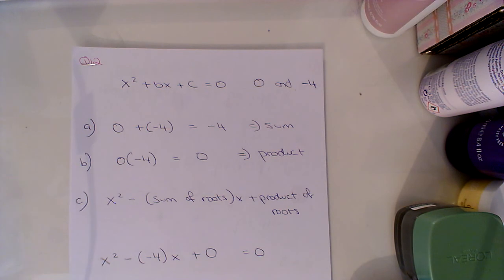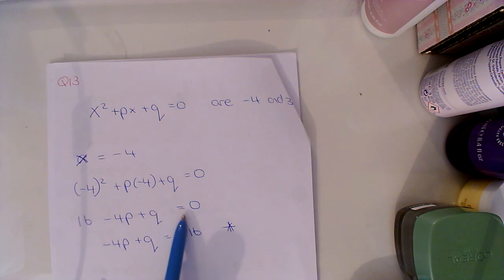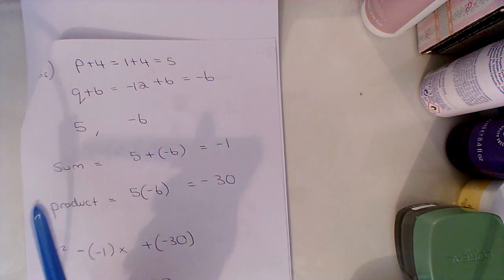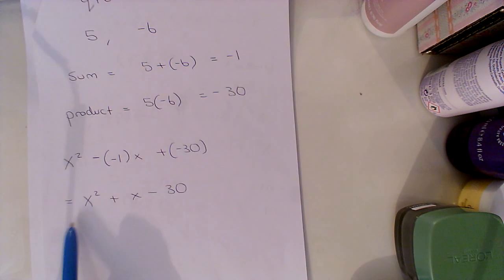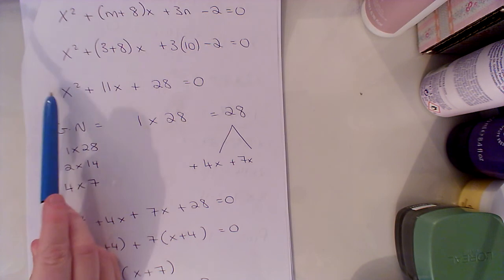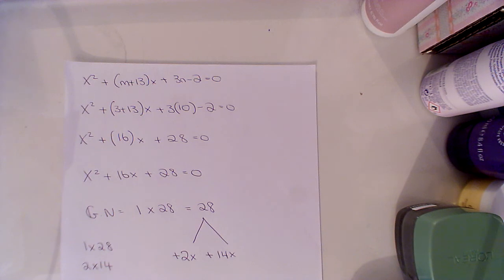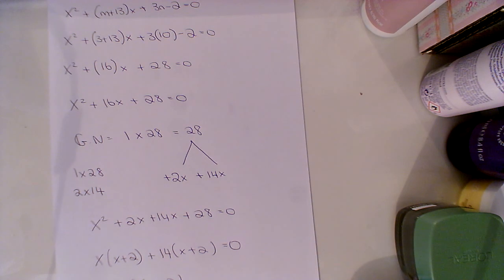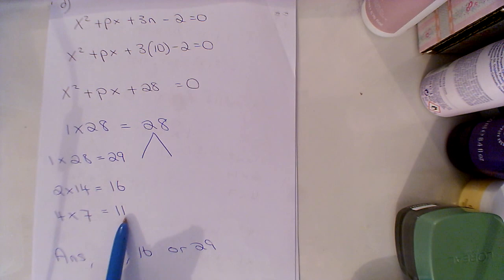Exercise 13 4 Q12 14